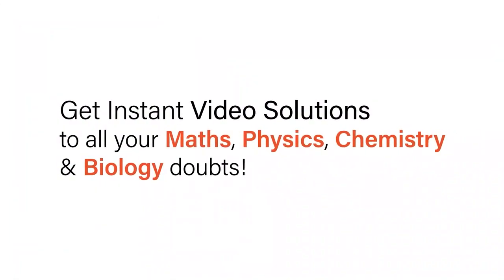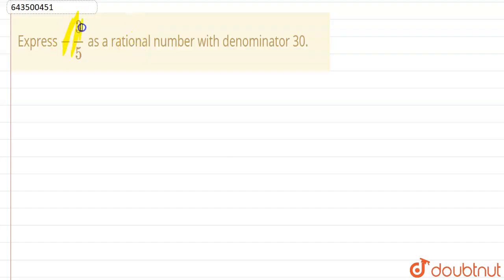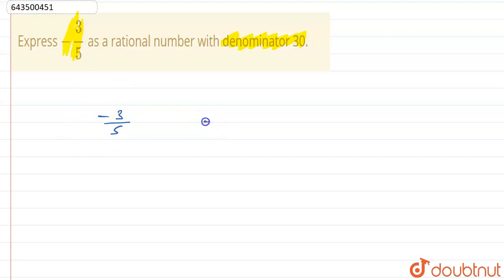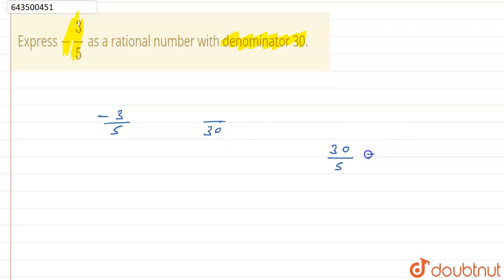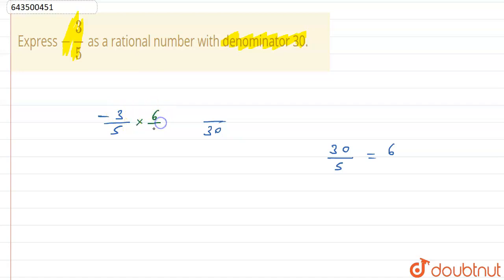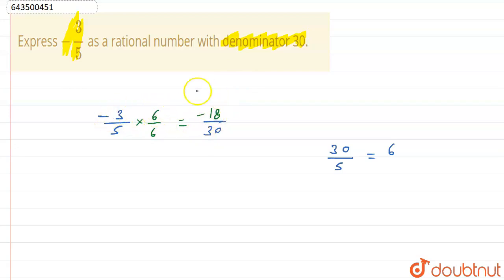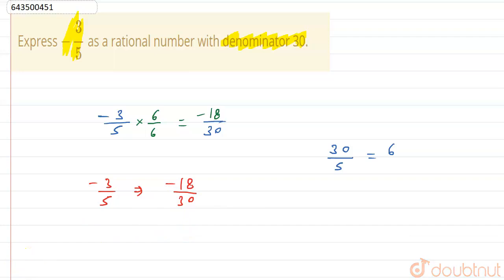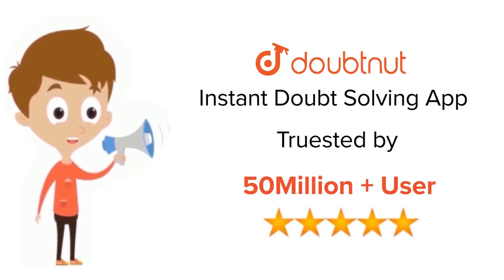Express -3/5as a rational number with denominator 30. | 7 | RATIONAL NUMBERS | MATHS | ICSE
Express -3/5as a rational number with denominator 30.
Class: 7
Subject: MATHS
Chapter: RATIONAL NUMBERS
Board:ICSE

👉 Have Any Query? Ask Us.